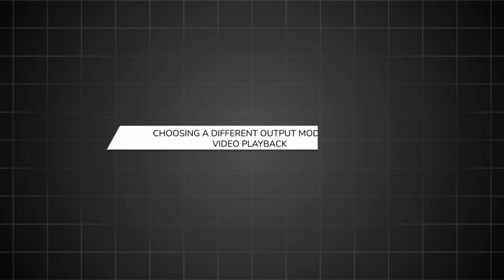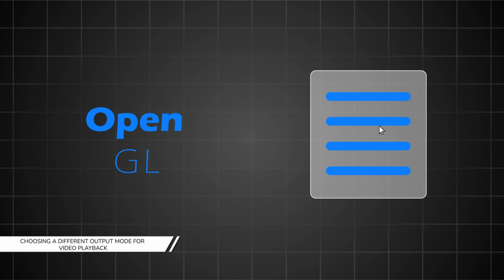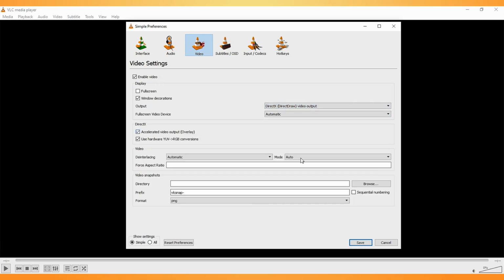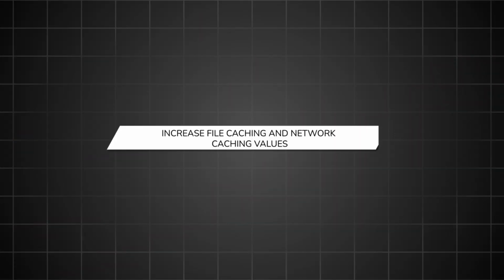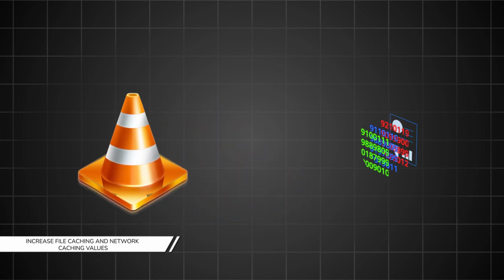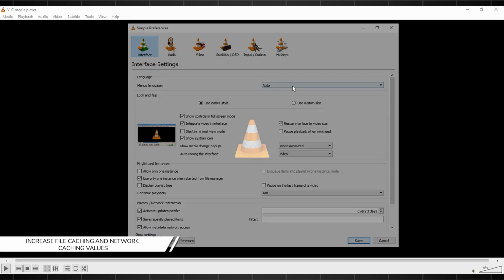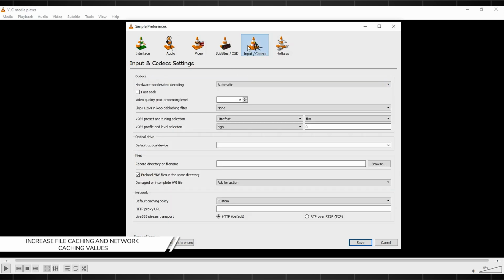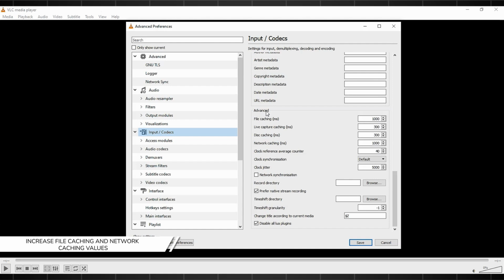How to fix YouTube videos not playing in VLC issue?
Recoveryfix Video Repair
Are you struggling with YouTube Playback issues in the VLC media player? This video tutorial will show you different methods to solve the YouTube video not playing issue in the VLC media player. Here, you will get 3 manual methods to resolve the problem. Additionally, you can utilize an advanced video repair tool, Recoveryfix Video Repair, to handle any corruption or damage in any type of video file.

What is the YouTube Playback error in VLC?
Sometimes, YouTube videos are interrupted by a playback error while streaming. This issue can be the result of a bug in VLC or can occur due to an alteration in the video playback setting. This issue can also be as simple as a low network bandwidth. Therefore, before applying any of the methods discussed in the video, we recommend you check & verify if adequate bandwidth is available for video streaming. Now, let us jump to the solutions to resolve this error without further delay.

1:06 Method 1. Update the VLC media player
Regular software updates are crucial to remove common bugs & errors. One of the common reasons for YouTube videos failing to stream could be a pending update.
To update your VLC media player:
1. Open the media player.
2. In the toolbar, click Help and select Check for Updates.
3. If any update is pending, download it immediately.

1:31 Method 2. Choosing a different output mode for video playback
OpenGL is the default output mode for video playback. Selecting a different output mode like DirectX may solve your issue. To change the output:
1. In the VLC player, open the Preference window with Ctrl + P.
2. Click on the Video from the top menu.
3. From the drop-down menu of the Output option, you must select DirectX Video Output Mode.
4. Finally, click on the Save button to apply the changes.

2:02 Method 3: Increase file caching and network caching values
For a continuous video playback experience, VLC Media Player caches a small part of the video. If VLC player fails to accumulate enough cache data, then it will result in YouTube videos failing errors. You can increase the file caching & network caching values to fix the problem. To do so:
1. Open VLC Media Player and press Ctrl + P to access the Preference section.
2. Click on the Input/ Codecs tab from the top menu.
3. At the bottom, change the Show Settings option from Simple to All
4. Now, click on Input/ Codecs listed on the left panel of the window.
5. After that, scroll down the right panel of the window to find the Advanced section.
6. Under the Advanced section, change the value for File caching to 2000 and Network caching to 1500.
7. Click Save and try to play the video again.

However, if you are facing an issue with a video downloaded from YouTube, then maybe your video file is corrupt. You can repair the video quickly with a professional tool like Recoveryfix Video Repair. Some of its notable features are:
1. This robust tool can precisely analyze & repair any level of damage in the video.
2. The tool's powerful algorithms help with deep scanning and repairing every bit of video data.
3. The tool supports all video formats, such as MP4, MOV, MPEG, AVI, and MKV. It can also fix videos recorded in any camera, such as Canon, Nikon, Olympus, or Panasonic.
4. The tool restores the video to its original quality without compromising the data integrity.